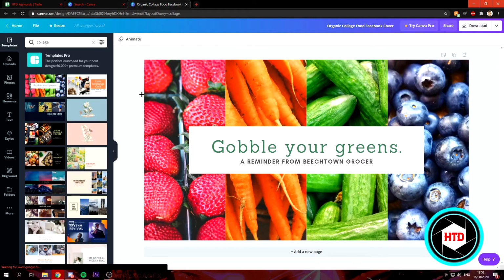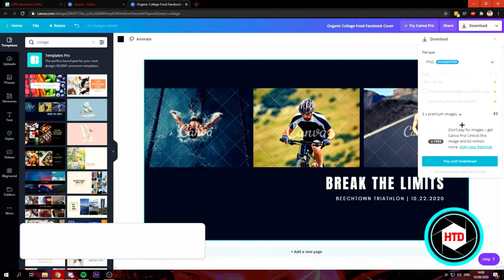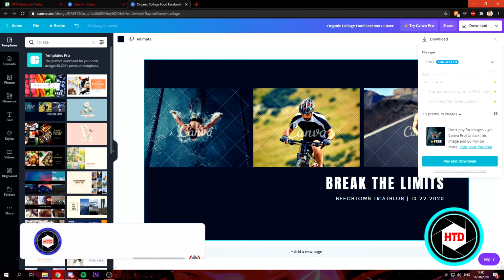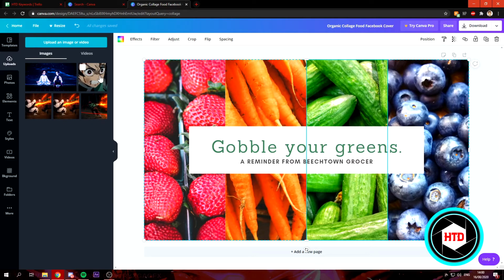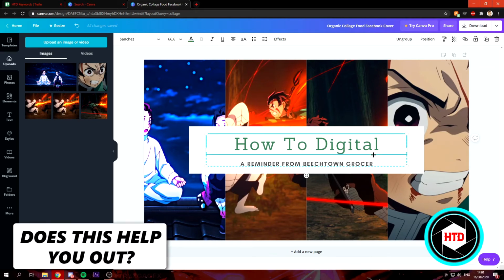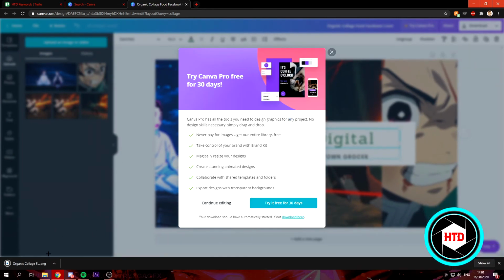How to Make a Photo Collage (Quick & Easy)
Learn How to Make a Photo Collage

In this video I show you how you can make your own photo collage. This is a simple tutorial that shows you step by step how you can add multiple photos and make a photo collage!